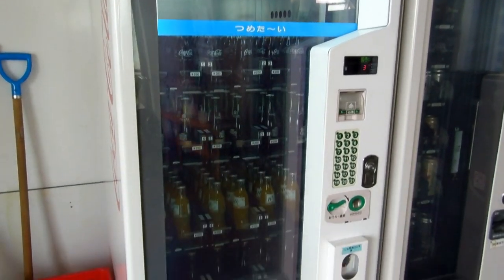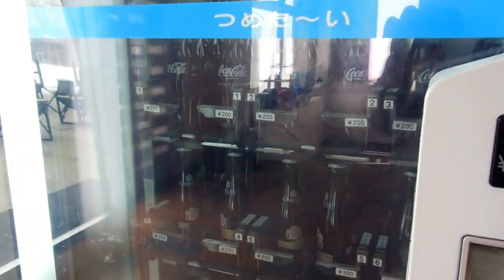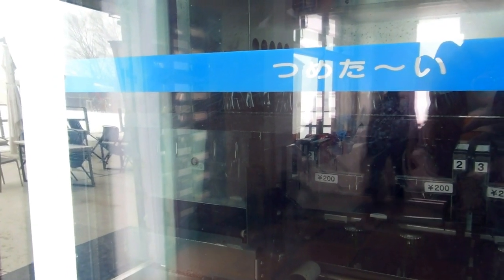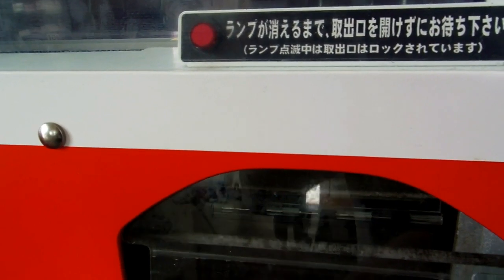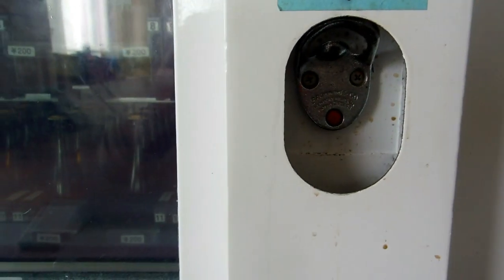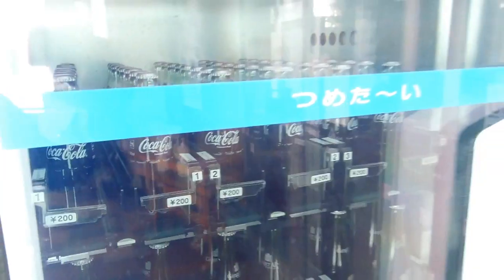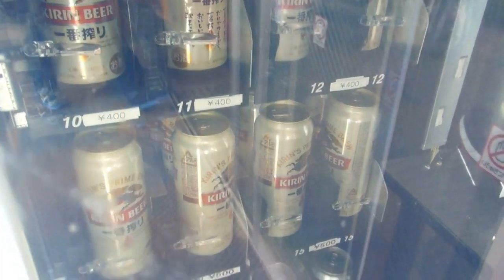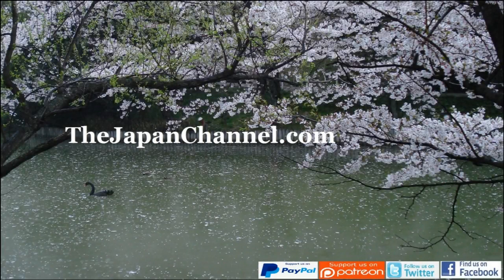Coke Bottle & Beer Vending Machines in Japan